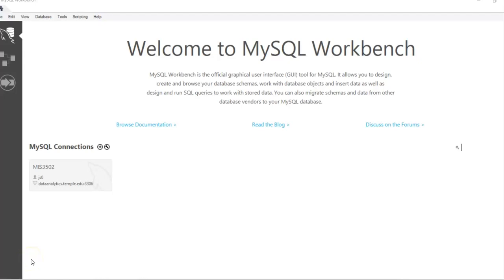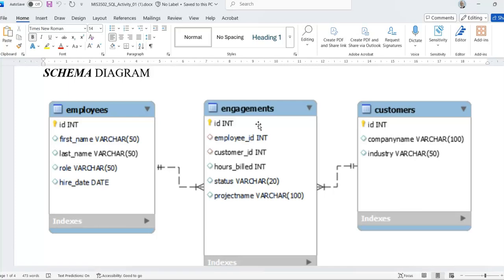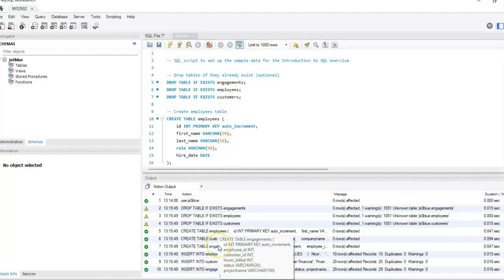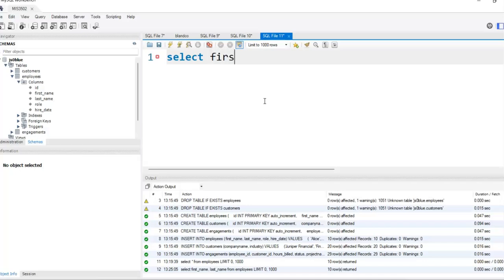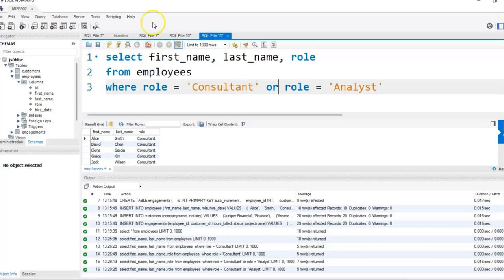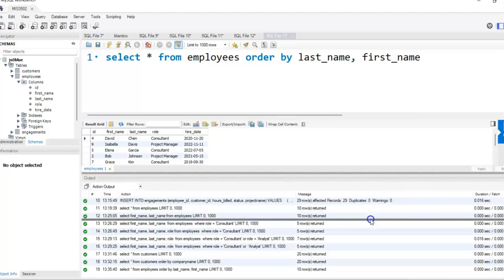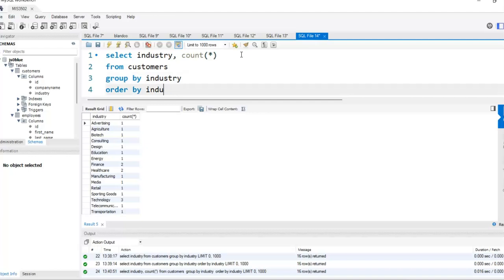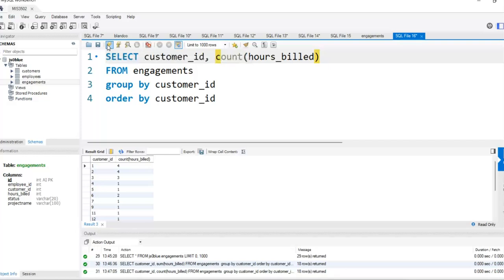SQL Activity 1 - Spring 2026